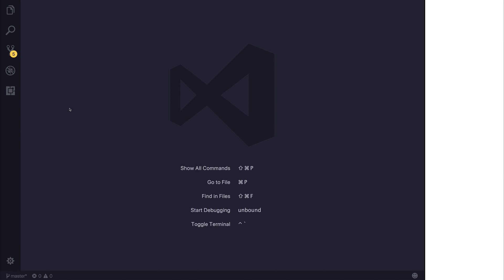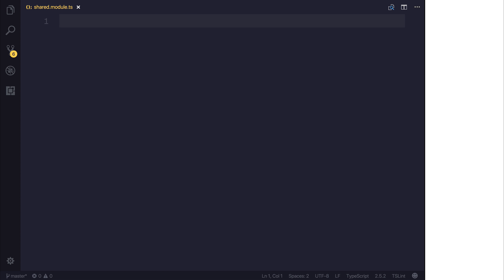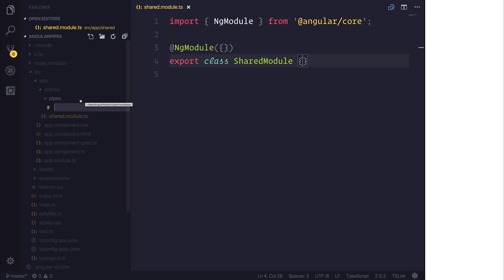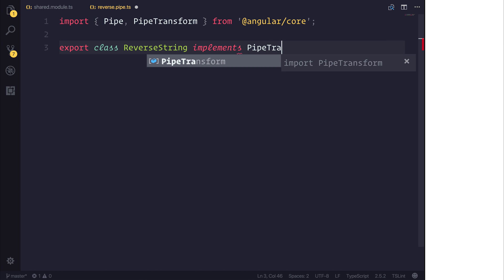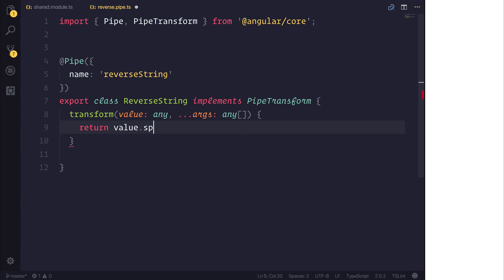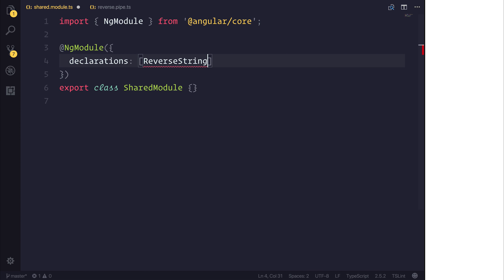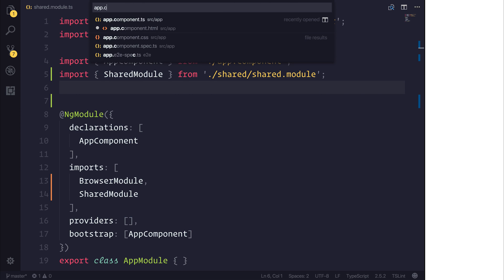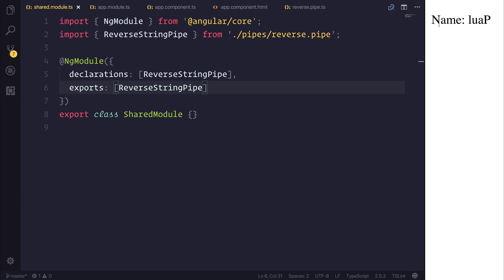Angular: Custom Pipes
There are many different pipes that can be used within Angular such as the AsyncPipe, DatePipe, JsonPipe and much more. This video looks at how we can create our own custom pipe within Angular using the PipeTransform interface.

If you'd like to learn more - I have an Angular course which covers this in more detail

Udemy:
Learn Ionic 3 From Scratch